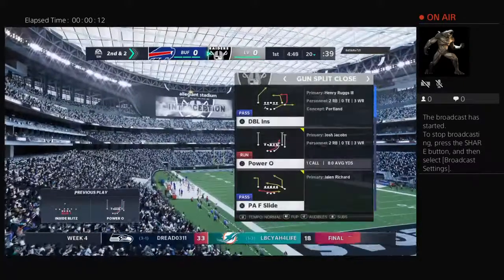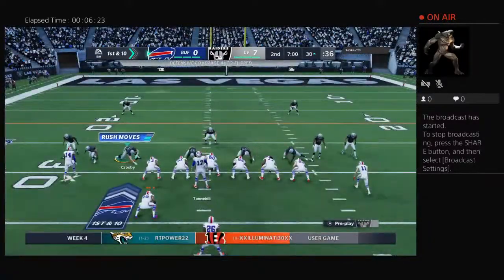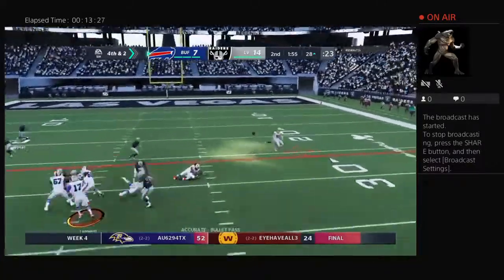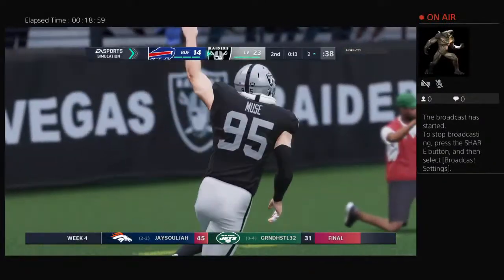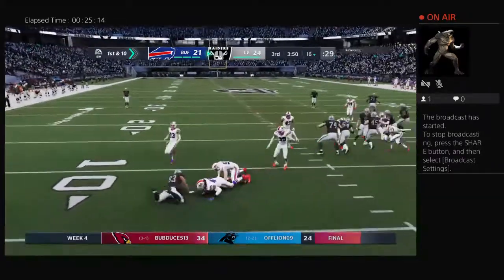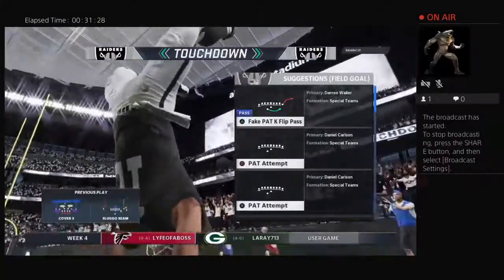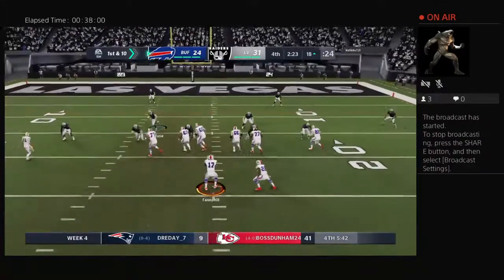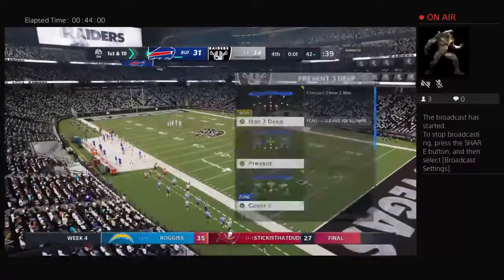expresspaper2me's Live PS4 Broadcast